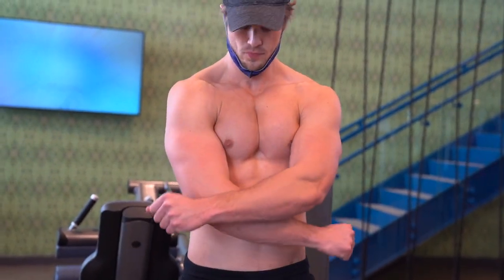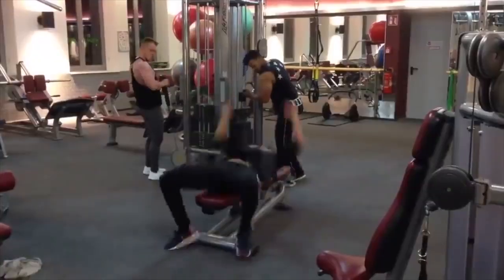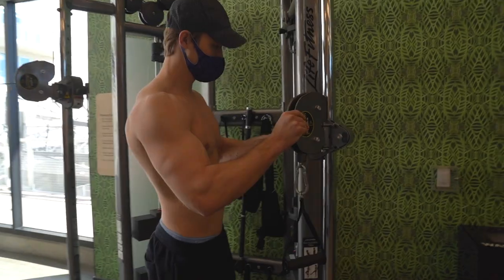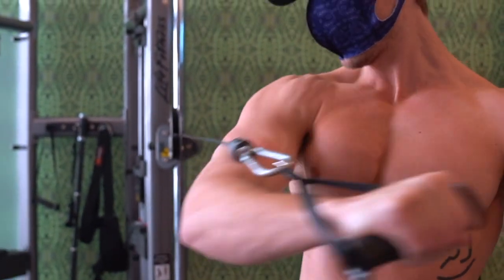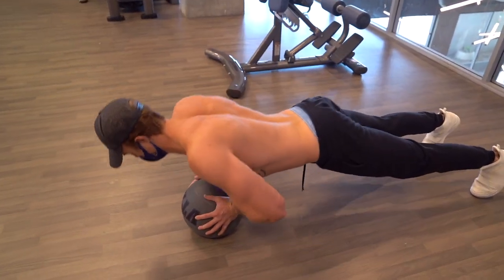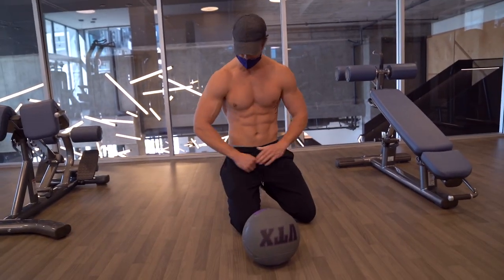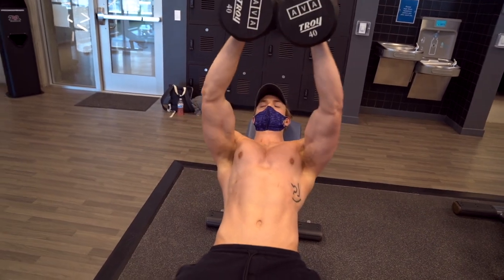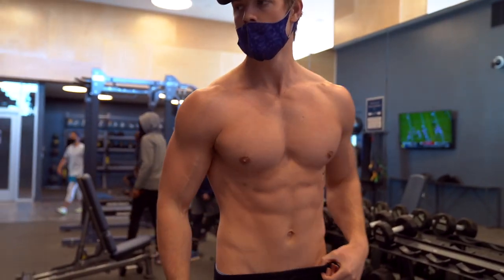3 Exercises to get a CHISELED Inner Chest Line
Everybody want that chiseled inner chest. So today I share with you 3 Exercises to get DEFINED Inner Chest Line FAST

Click here fro my Fitness Program!

Equipment I Use:

Main Camera

Vlog Camera (On the go)

Main Microphone

Microphone (On the go)

Editing Software
In this video I show you 3 Exercises to get a NICE Muscular Butt FAST

My name is Brett Maverick Lange and I make video’s about reactions, challenges, fitness, nutrition, fashion, lifestyle and anything fun through a combination of informative videos and vlogs. I preach a lifestyle whereas you can combine fitness with every aspect of your life, such as social activities, drinking alcohol, partying and still eating your favorite foods on a daily basis. Don’t forget to subs
cribe if you want to stay up to date :)

Song: When I was Young (instrumental)

Category
Howto & Style Mens fashion Mens Style